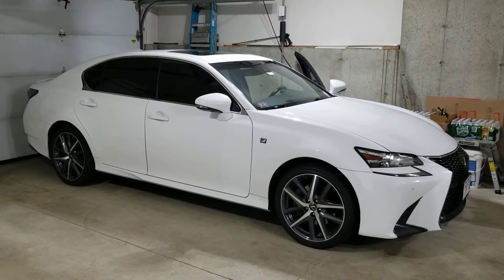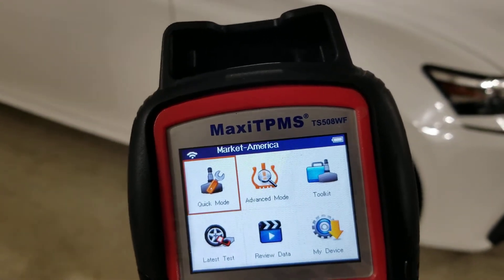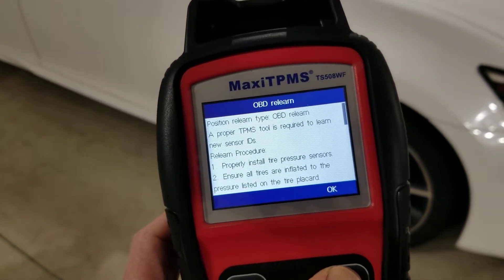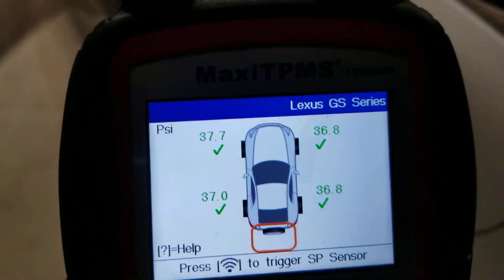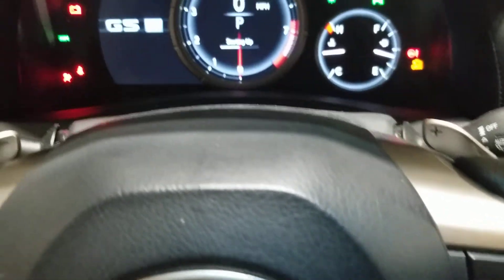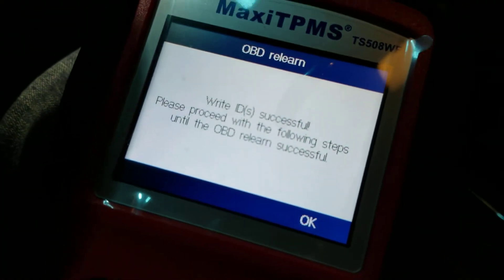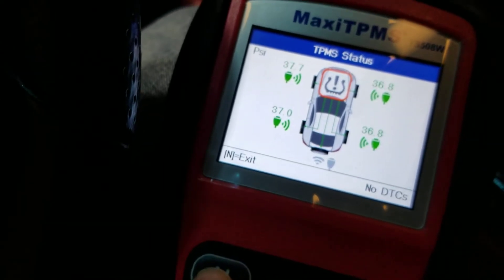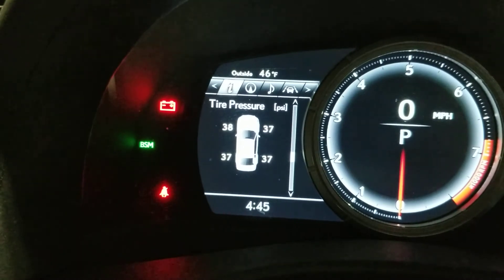How to program TPMS programming Autel MaxiTPMS TS508WF tire pressure sensor car maintenance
Learn how to quickly and effortlessly program your TPMS to your car's ECU with the Autel MaxiTPMS TS508WF Tire Pressure Sensor tool. This step-by-step tutorial guides you through the process, ensuring your vehicle's tire pressure monitoring system is set up correctly. Don't miss out on this essential guide for maintaining optimal tire safety and performance!

TPMS programming Autel MaxiTPMS TS508WF tire pressure sensor car maintenance

YouTube Title:

"Effortless TPMS Programming with Autel MaxiTPMS TS508WF | Step-by-Step Tire Pressure Sensor Guide"

Master the art of TPMS programming with the Autel MaxiTPMS TS508WF! In this detailed tutorial, we'll walk you through the process of quickly and easily programming your tire pressure sensors to your car's ECU.

Ensure your vehicle's tire pressure monitoring system is calibrated perfectly for optimal safety and performance. Whether you're a DIY enthusiast or a seasoned mechanic, this guide will help you keep your tires in top condition.

What You'll Learn:

Step-by-step programming with the Autel MaxiTPMS TS508WF

Tips to ensure accurate calibration

Don't miss out on this essential guide for car maintenance and safety!